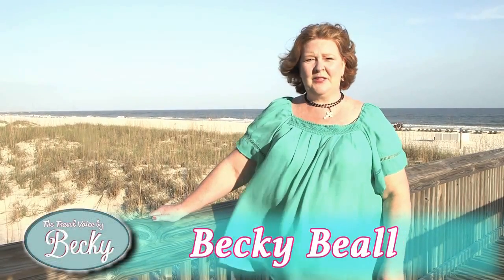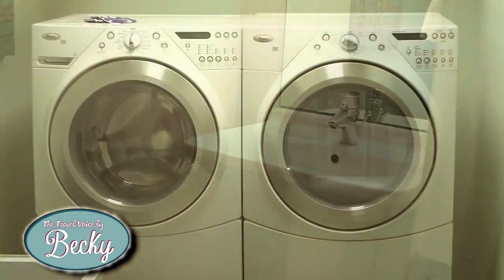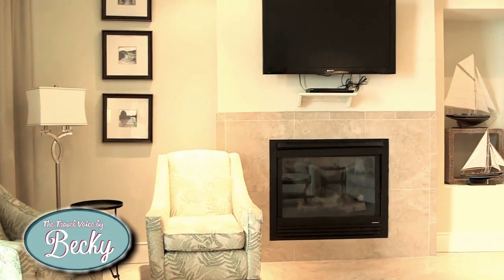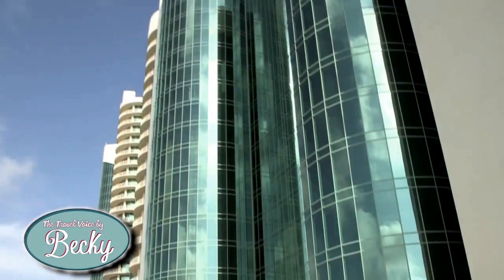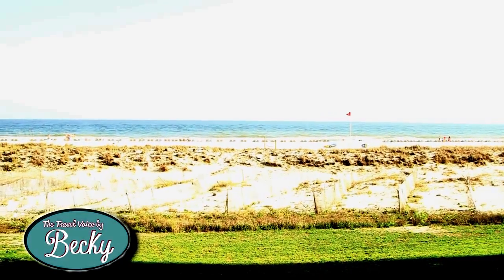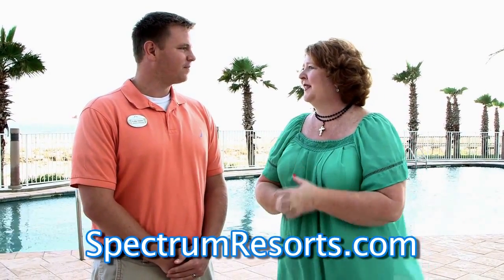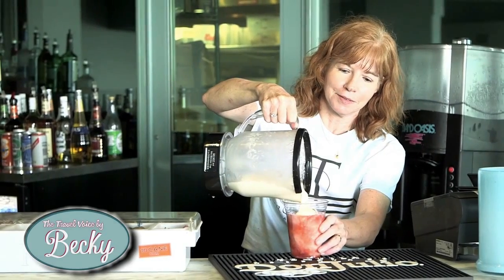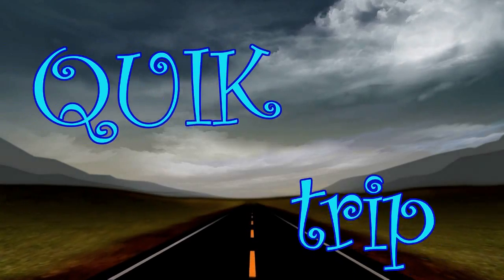Turquoise Place Orange Beach | The Travel Voice by Becky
Becky visits Turquoise Place in Orange Beach, Alabama and gives you ALL of the must know info!

The Travel Voice by Becky is an entertaining and informative web-series that takes you all over the world!  See what's new in some of the hottest resorts while gaining valuable travel knowledge from Becky's years of travel experience!

The Travel Voice by Becky is produced by Phillip J. Pritchard of Video Visions and Becky Bealle.

Check our website for special viewer deals from our great sponsors!